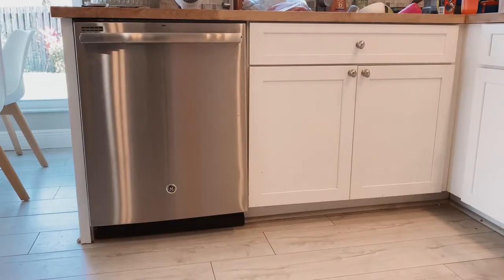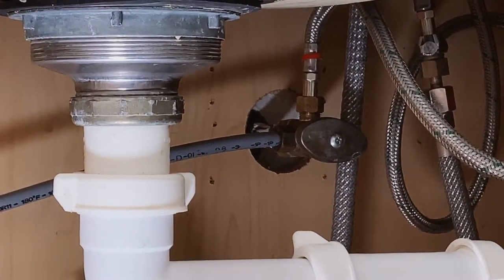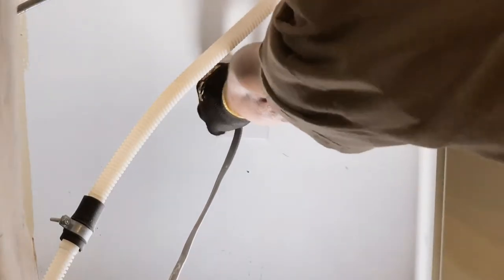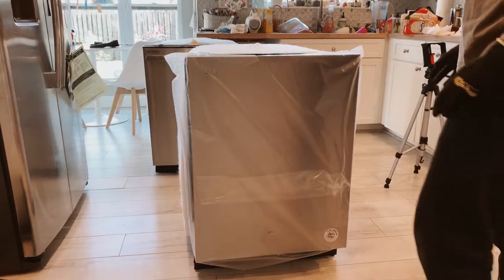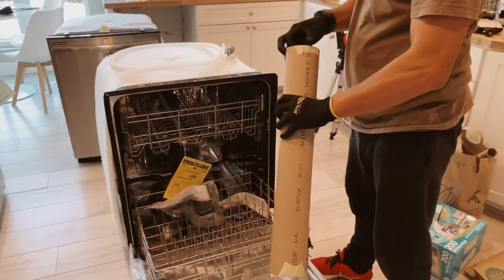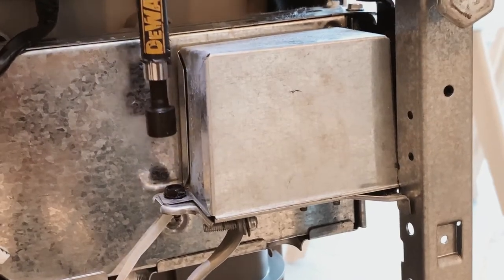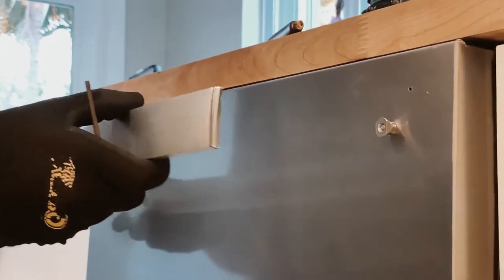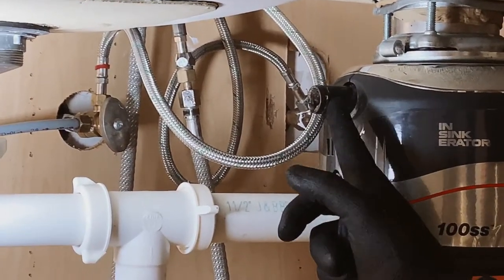Dishwasher Installation: The ULTIMATE DIY Guide !!!!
Looking for a video for an easy dishwasher Replacement or  installation, then check out my video.  In this video I will break down the steps to installing a new dishwasher or a replacement of your old dishwasher. This is an easy projects that can show you the simple steps of installation  of any dishwasher.

Makita Impact Driver Kit
Makita Impact Torque Driver
Screwdriver set
Socket Set
Wire Stripper
Open End Ratchet

0:00 Start
0:30 Clear out your Cabinet
0:50 Disconnect/Close water piping
1:42 Remove Screws holding Dishwasher
1:58 Remove Dishwasher
2:33 Preparing New Dishwasher
5:00 Transfer Power cable
6:13 Fill Hose & Adapter removal
6:52 Power cable & Fill hose install
10:40 Leg Adjustments
11:20 Retaining clip installation
12:04 Handle Installation
12:42 Reconnect piping
13:27 Outro Video/Recap